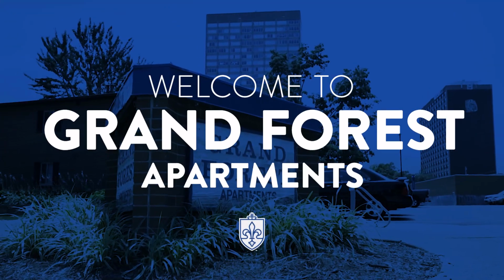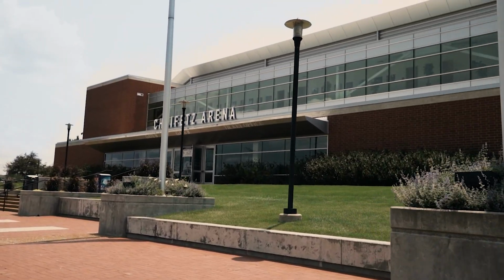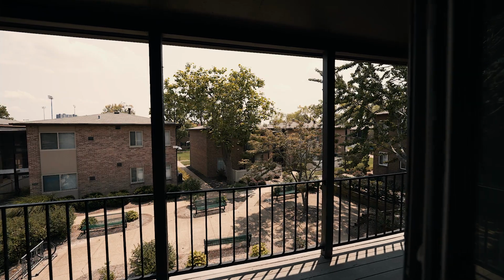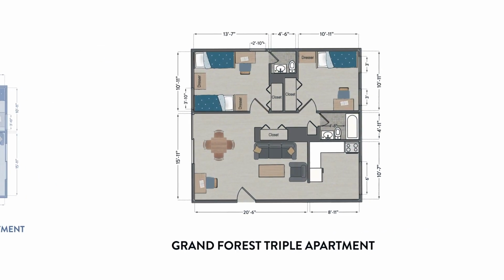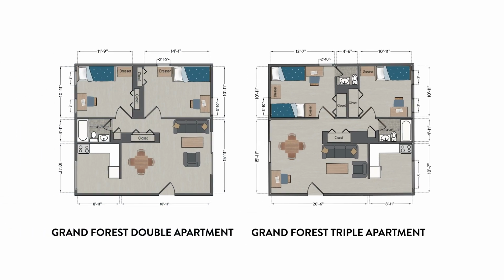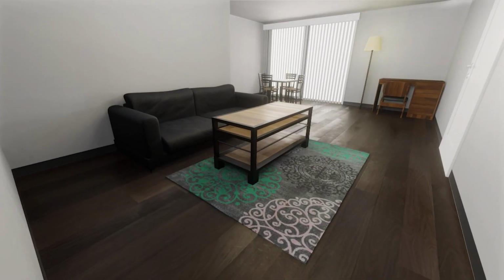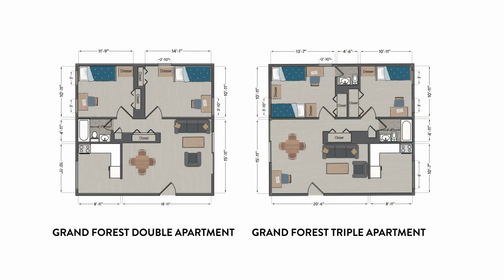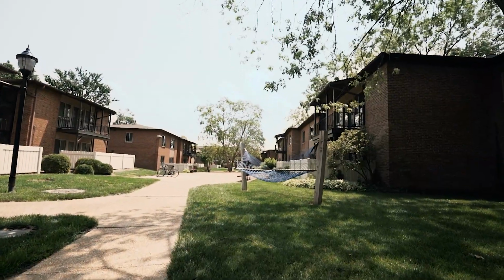Saint Louis University Grand Forest Apartments Tour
SLU Residence Hall Tour: Watch a tour of Grand Forest Apartments, one of three furnished apartment complexes open to junior and senior undergraduate students at SLU. See Grand Forest Apartments floor plans plus animations showing what comes in an apartment and how furniture can be arranged.

Grand Forest Apartments is one of more than 12 residence halls and apartment communities on SLU’s campus.

00:00- Overview
00:40 - Communal Spaces
01:11 - Floor Plans
02:12 - Animations/What Comes in the Room?
03:08 - What Else Should You Know?

VIDEO TRANSCRIPT
Welcome to Grand Forest Apartments.

Looking to live in an apartment your junior or senior year? Saint Louis University’s Grand Forest Apartments offer independence with all the amenities and benefits of staying on campus.

Home to nearly 200 students, the Grand Forest Apartments are located in a quiet area just a short walk from SLU’s Busch Student Center, the Interdisciplinary Science and Engineering Building, the Science Quad, Hermann Stadium, Billiken Sports Complex and Chaifetz Arena. Due to their proximity to the University’s sports facilities, Grand Forest Apartments are a popular choice for student athletes.

The complex is made up of 21 buildings with four apartments each, set around communal green space.

Individual buildings have a vestibule that is accessed using your SLU ID card. Apartment front doors are also secured by card access. Bedroom doors have individual keys that are available by request.

Many apartment units at Grand Forest have either a balcony or fenced patio area. You’ll also find communal tables, grills and hammocks for relaxing, studying and socializing.

 Grand Forest Apartments offer a few different floor plans - let’s take a look at two of the most popular.

The double-occupancy apartment has two bedrooms - one for each roommate. Each bedroom has an extra-long twin bed with memory foam mattress, a dresser, a desk, a chair, and a closet. There is also a bathroom and a kitchen open to a living area with a dining table and four chairs, an upholstered chair, coffee table and sofa.

The triple occupancy apartment is a little larger and also has two bedrooms - one private and one for two roommates to share. The shared room has two extra-long twin beds with memory foam mattresses, two dressers, two desks and two chairs.

Another desk is located in the common area, which is otherwise furnished exactly like the double occupancy unit. An additional bedroom with a single bed, dresser, desk and chair rounds out the unit. Triple occupancy apartments also have a half bath in the shared bedroom with a toilet and sink.

So what can you do with the space?

Aside from the half bath in the triple occupancy units, the floorplans are very similar. One bedroom in each unit is larger than the other so pushing the bed along one wall opens up floor space, particularly in the smaller room.

Remember that everything that comes in the unit needs to stay in it during the year, but there’s lots of room to add more furniture and additional touches to make the apartment your own. Bring rugs, lighting and extra seating. Many students add bookcases or a stand for a TV.

Don’t forget plants, both inside and out, and a place to sit on your balcony or patio. Kitchens are equipped with a refrigerator with a freezer and a stove but you may also want to bring a microwave, dishes, glassware and cookware, plus whatever else you need to make the kitchen your own.

Remember that individual dimensions of the apartments may vary - check the floorplans at slu.edu for general measurements.

What else should you know?

+ Grand Forest Apartments have central air conditioning and on-site laundry in the basement of each building.

+ Need help? Students have access to a 24-hour service desk at Marchetti Towers East.

+ Grand Forest Apartments stay open during Thanksgiving, winter and spring breaks. Summer housing is also often available in Grand Forest if you are occupying that space for spring semester.

We can’t wait to welcome you to Grand Forest Apartments. Still have questions?